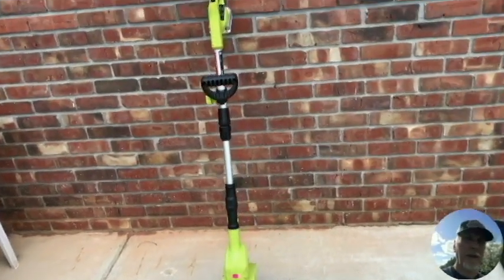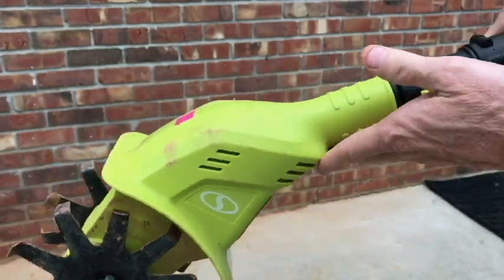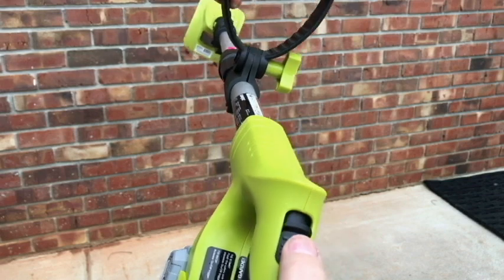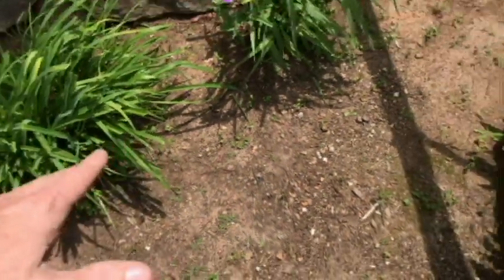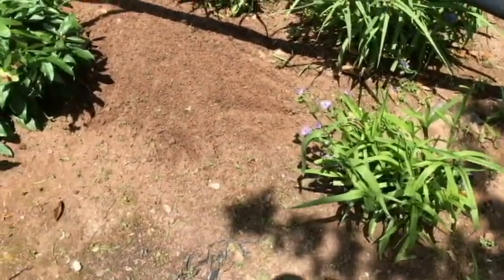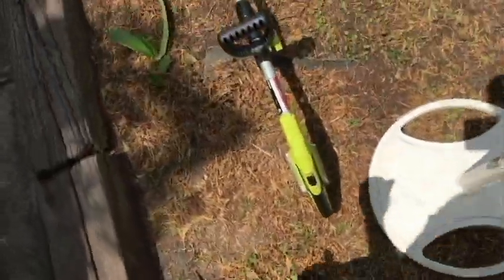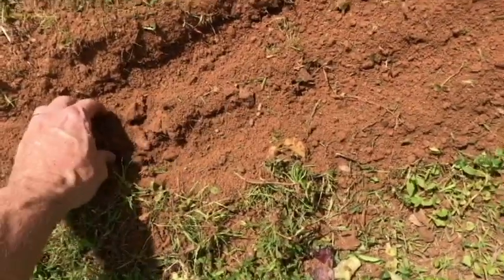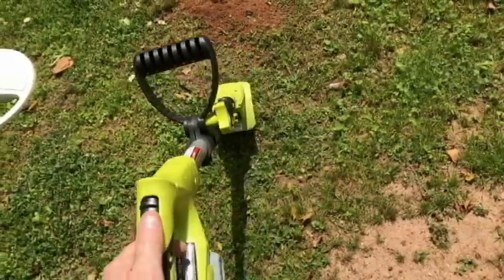Sun Joe 24V Cordless Mini Tiller/Cultivator Weeder First Time Using & Review Lithium 2.0AH Battery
Trying this 4.25" wide cultivator with two 6'" Removable tines in a flower garden to loosen soil and de-weed.  Also, attempting to till for planting.
Cultivator only
Single tine weeder cultivator
24V Blades/Tines